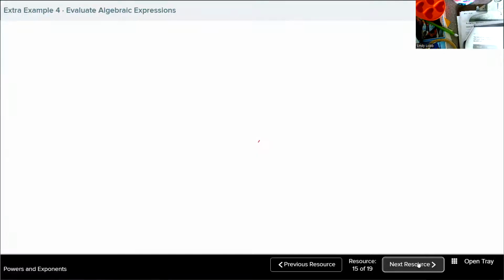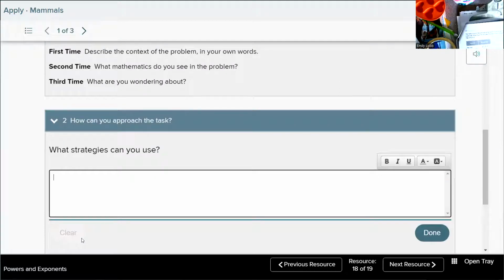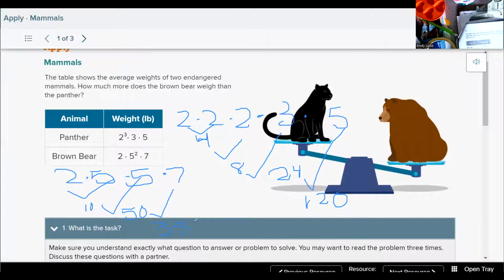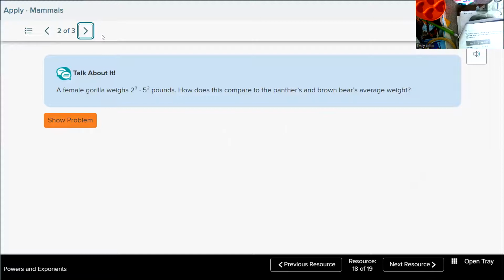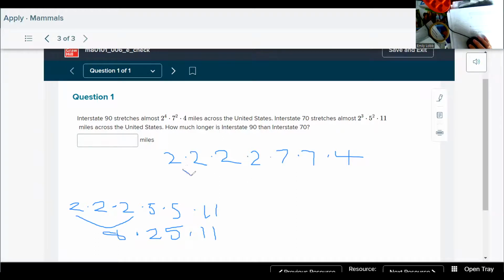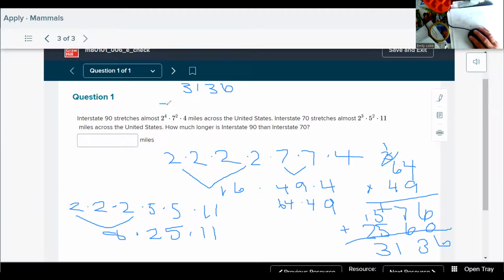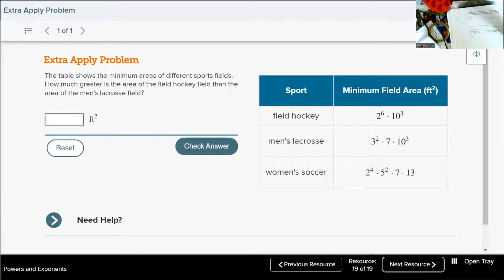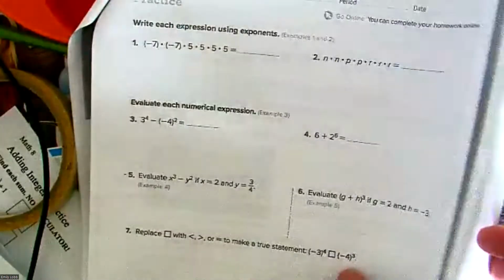Course 3 1-1 Day 3